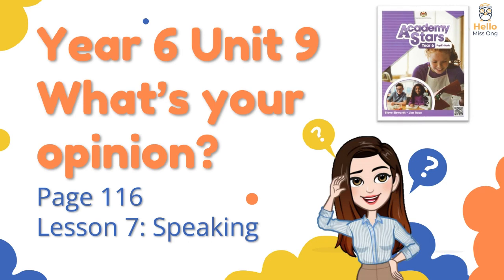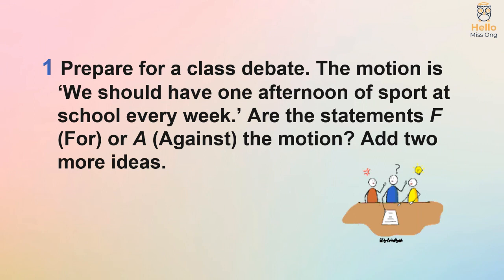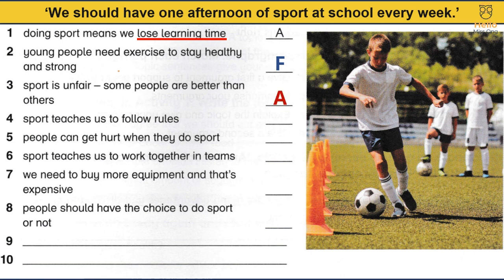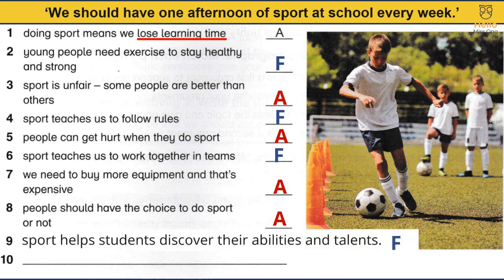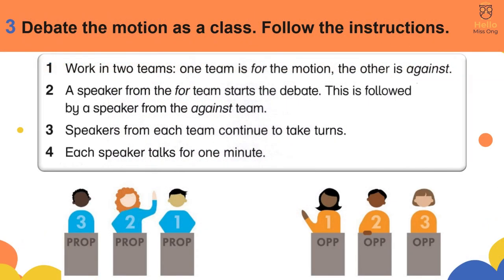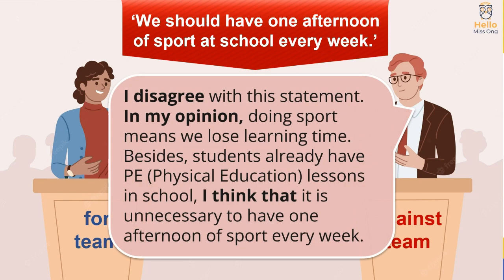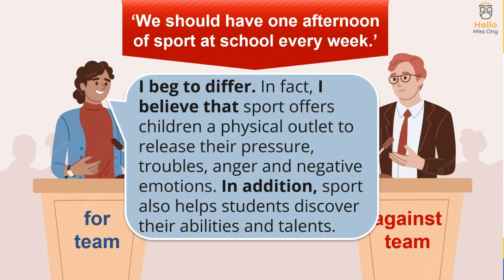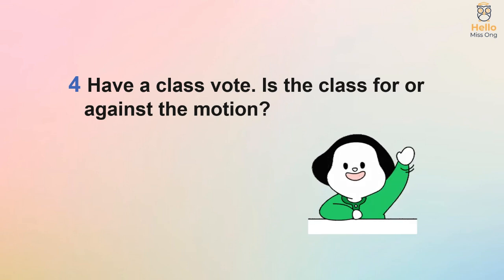【Year 6 Academy Stars】Unit 9 | What's Your Opinion? | Lesson 7 | Speaking | Page 116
1) For students:
Click the link to do the exercise:

2) For teachers:
Get a copy of the workbook-based exercise here (google form):

Steps:
- go to your google drive to get the file

0:00 Intro
0:23 Vocabulary
0:57 1. Prepare for a class debate
3:16 2. Prepare a one-minute speech
3:42 3. Debate the motion
4:16 Dabate
6:14 4. Have a class vote